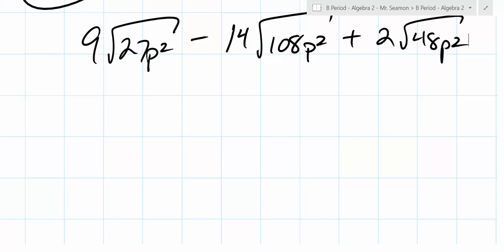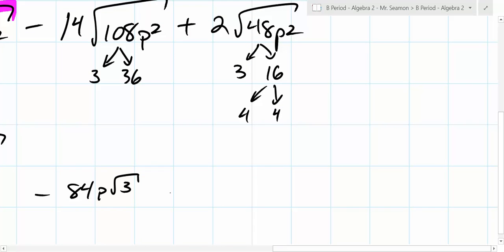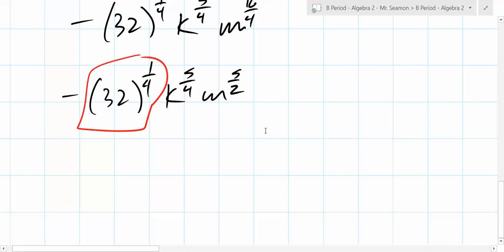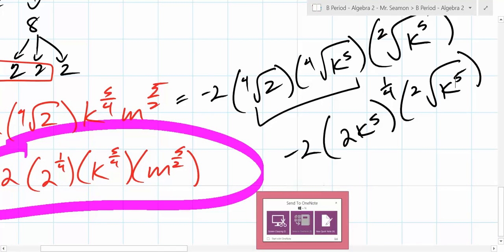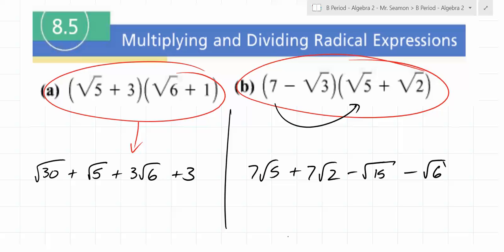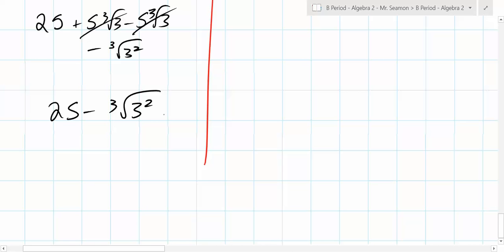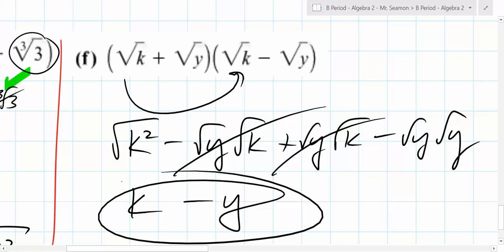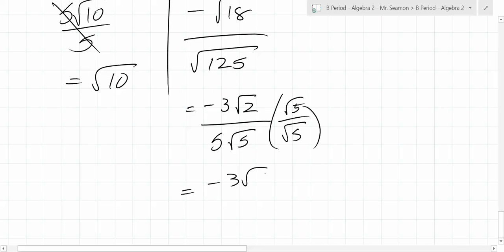Algebra 2 - B Period - 2/10/14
We start multiplying and dividing rational expressions.